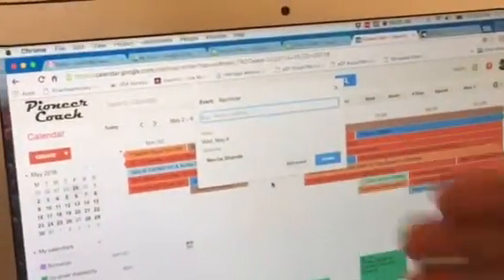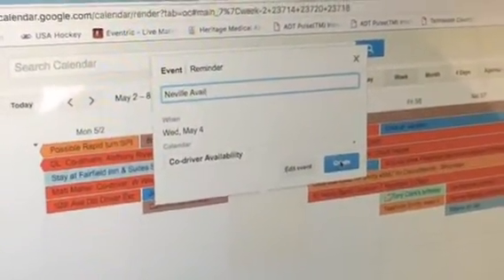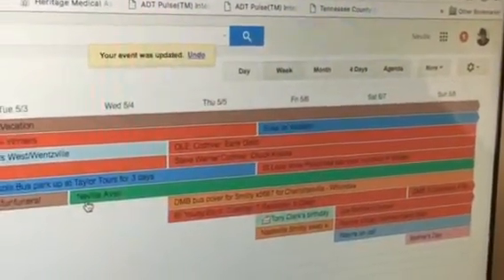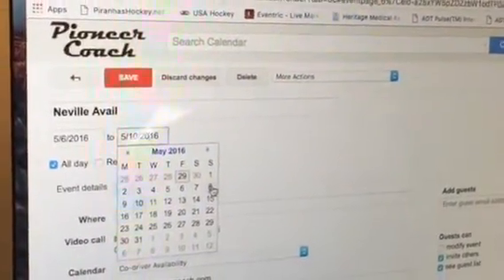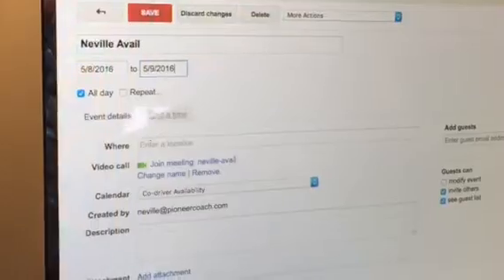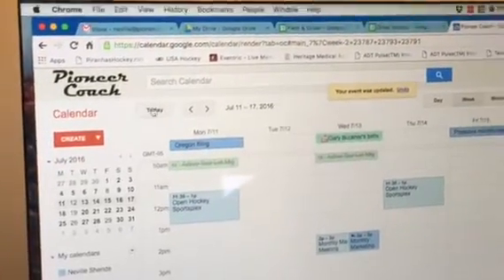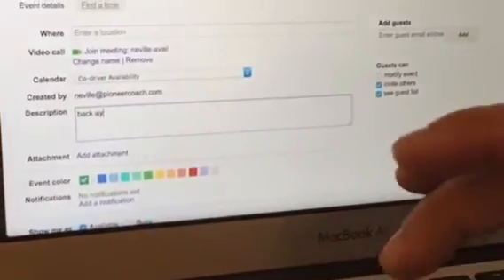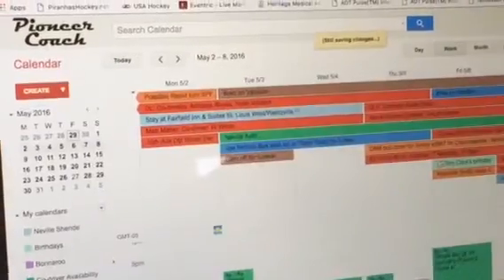Pioneer coach Codrive Calendar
Video explaining new pioneer internal codriver availability calendar in Google